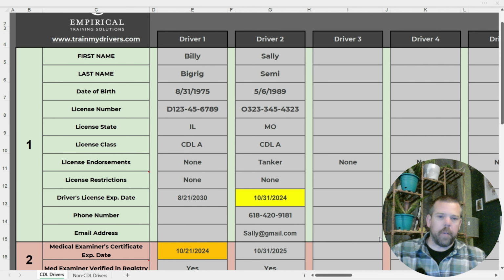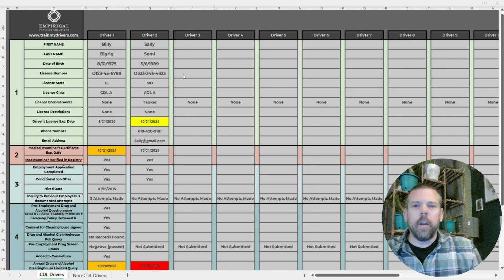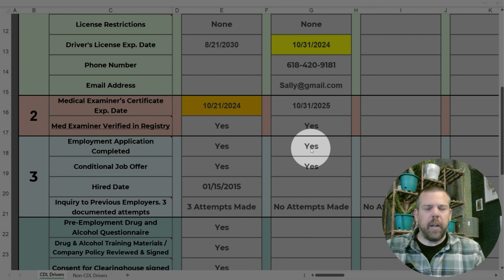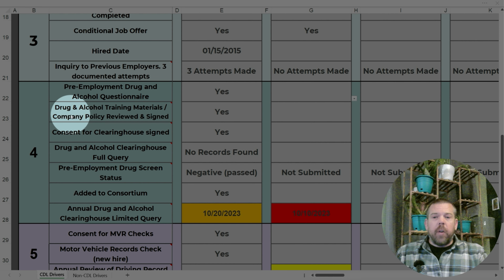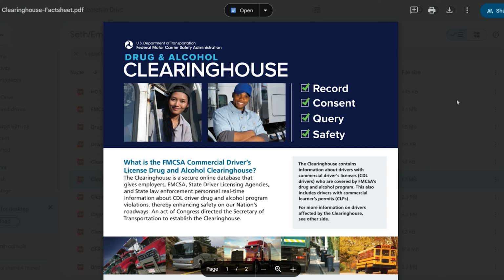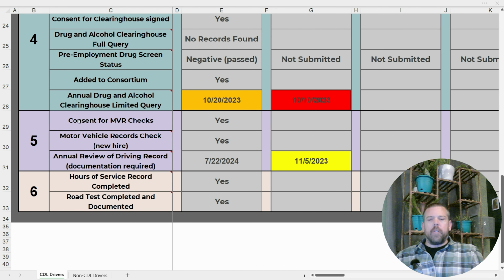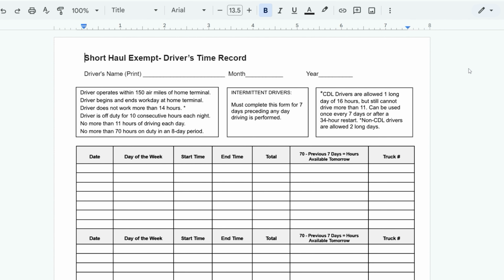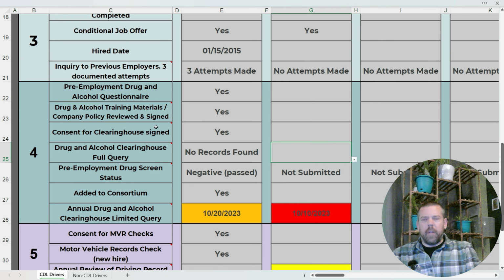Driver Qualification Files - Actually Explained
To download this spreadsheet for free, go to trainmydrivers.com. It alerts you when a document is nearing its expiration date.

DQ files are an important first step towards compliance, but you don't need to pay someone else manage them for you! You've got this.